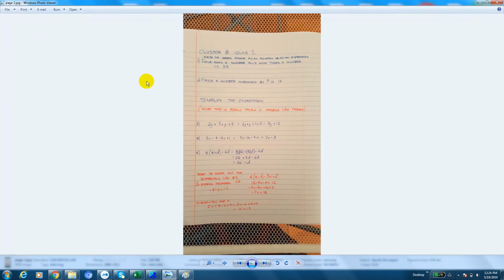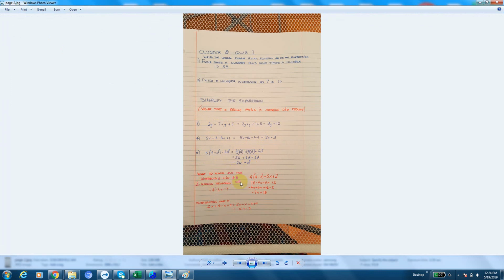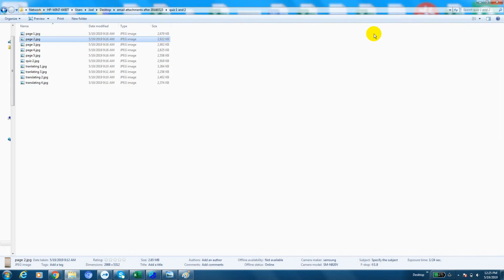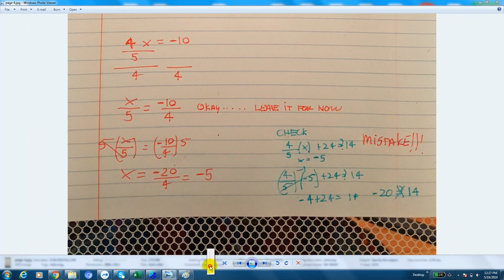REVIEW OF QUIZ 1 AND 2 MATERIAL